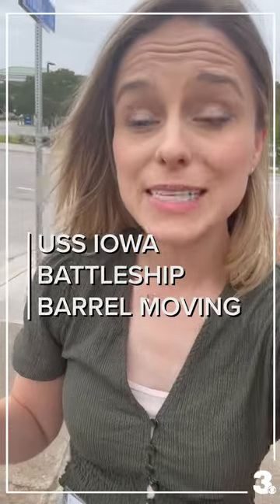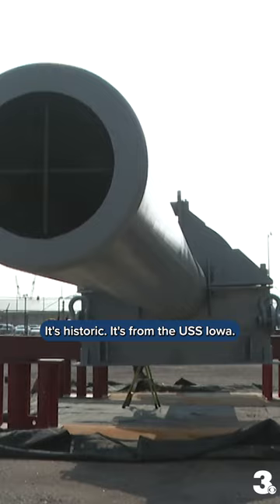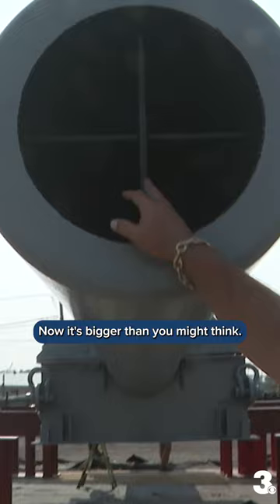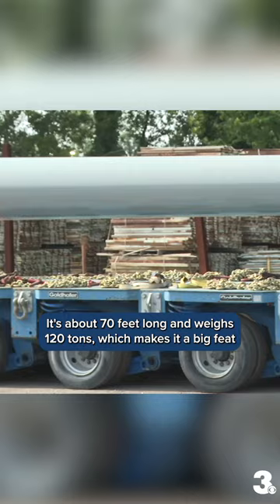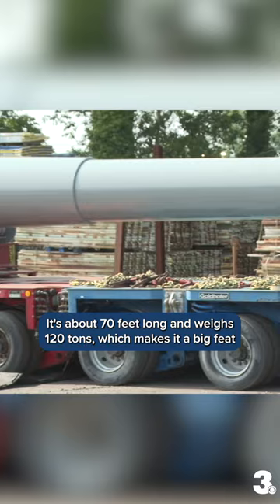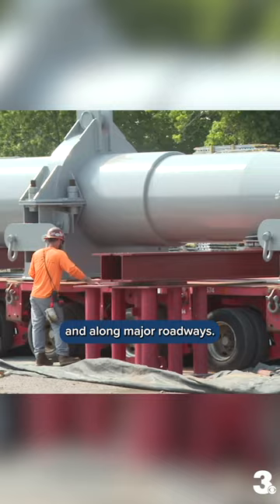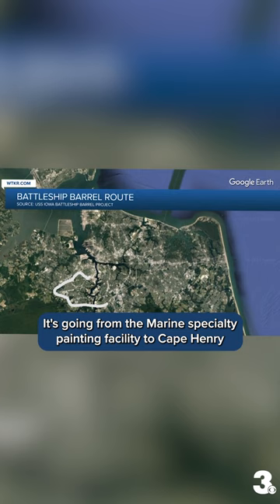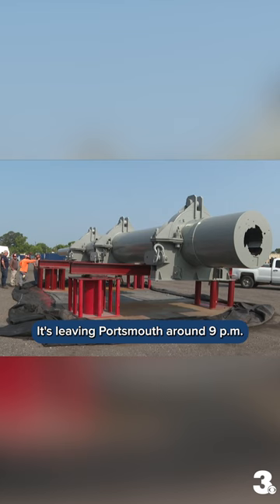USS Iowa's restored gun barrel moves from Portsmouth to Virginia Beach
It's been several years in the making, and it's finally happening. The USS Iowa Battleship's barrel will be moving from the marine specialty painting facility in Portsmouth to Cape Henry in Virginia Beach.

The 120-ton barrel will be moved on a special, heavy-duty trailer through the streets and highways of Portsmouth to Virginia Beach.